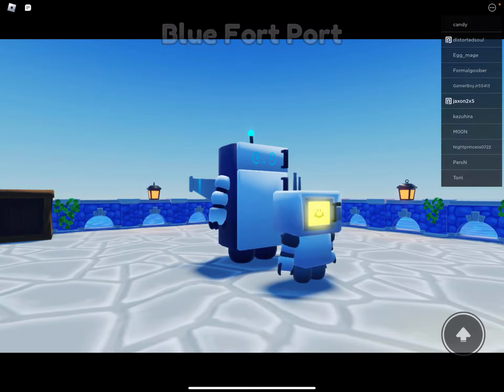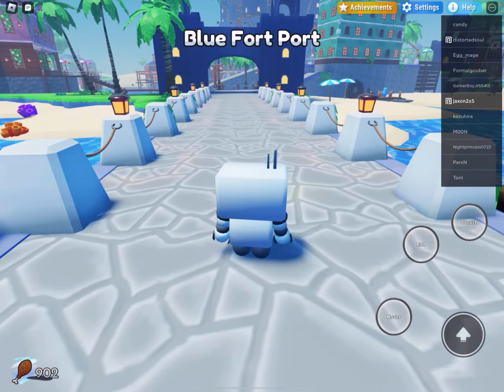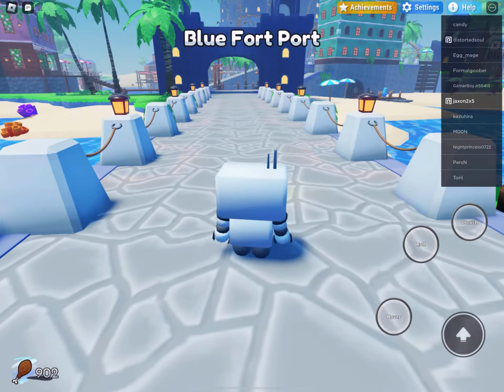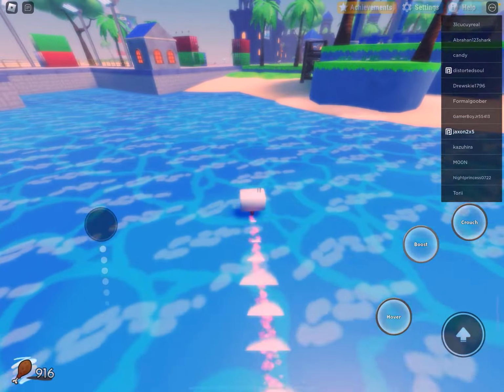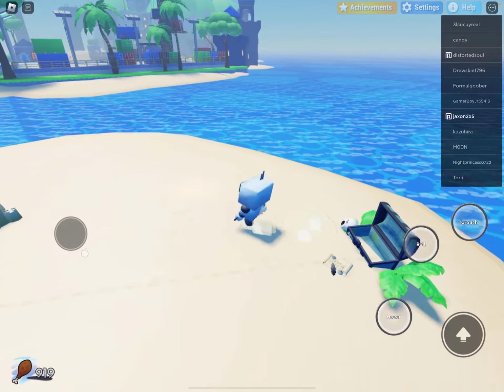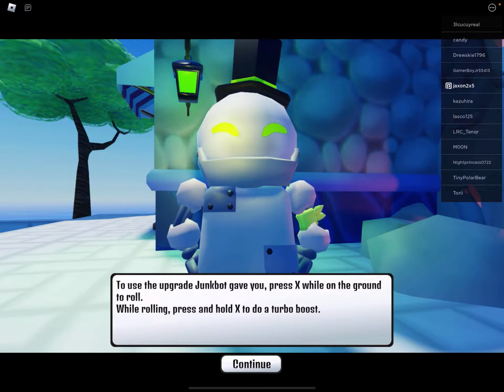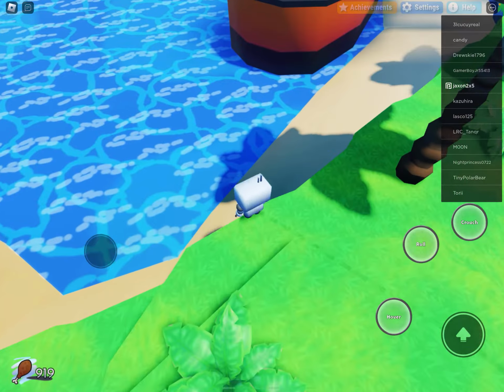How to get the first moving upgrade in microwave dinner